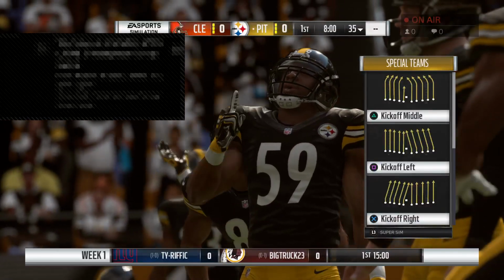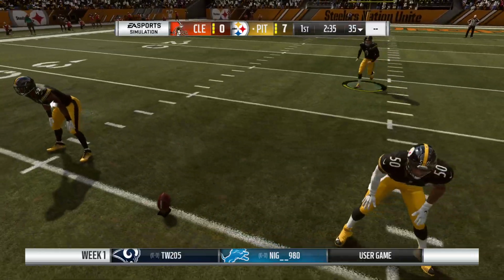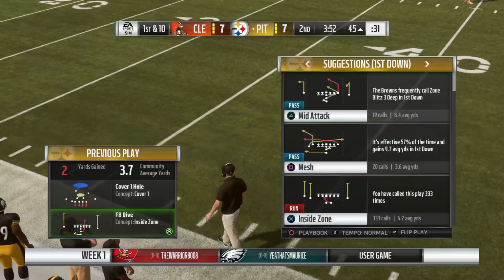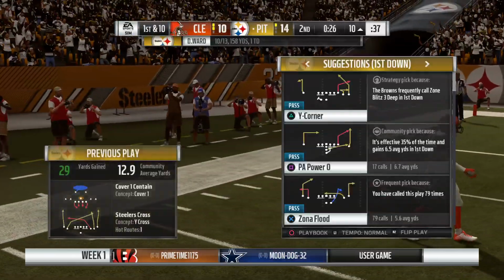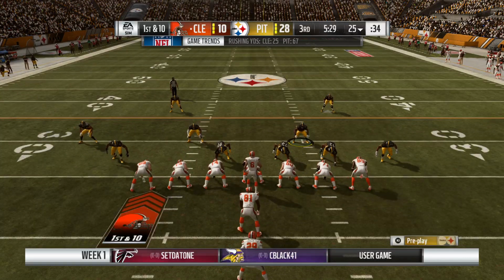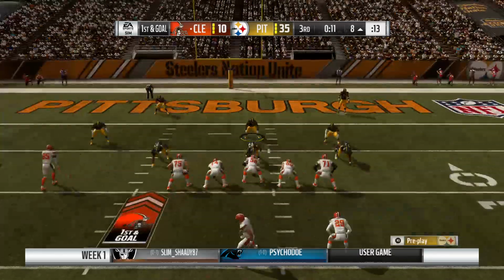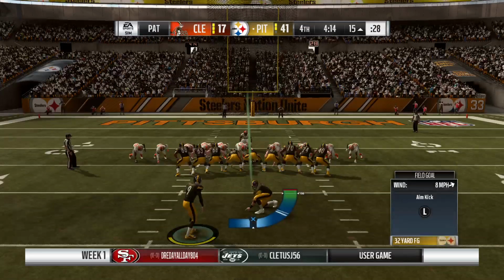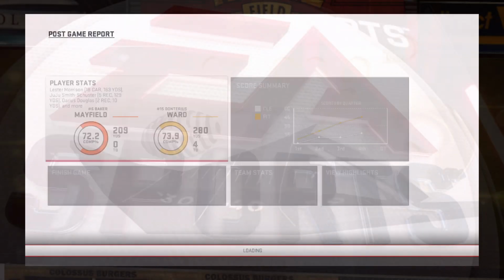sliderlynn's Live PS4 Broadcast